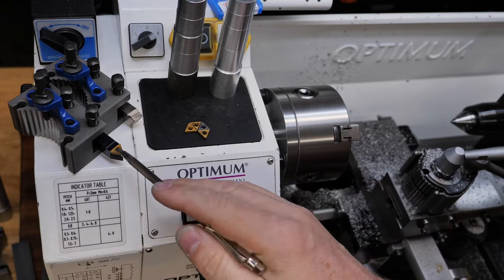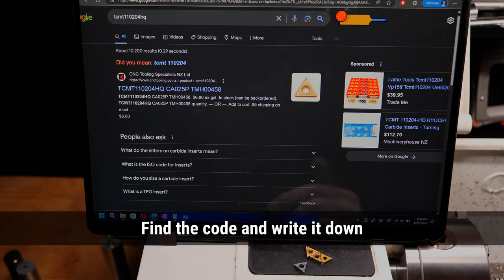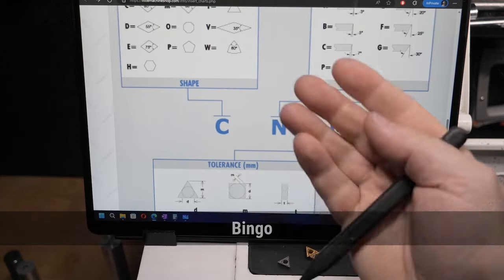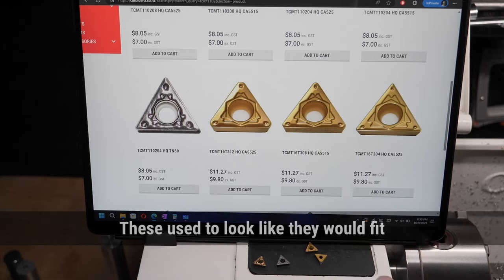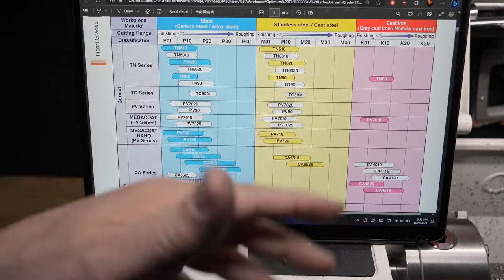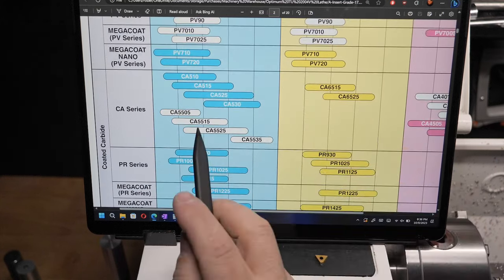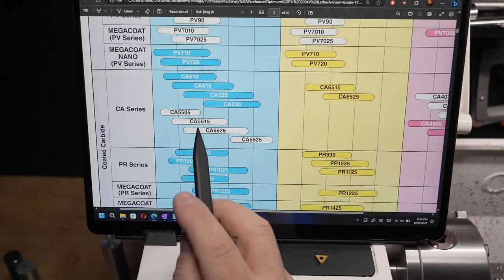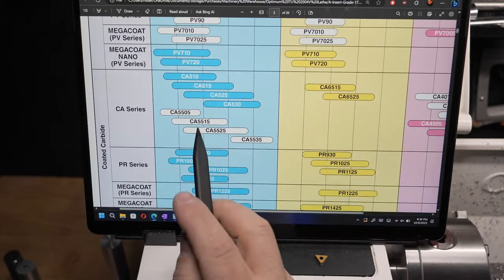Basic Carbide Codes, Feeds & Speeds for the Mini Lathe - Rob's Garage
Read this description here for 2 important updates to this video.
Join me on a 30 minute dive into my lathe cutting tools, insert codes, manufacturer codes, feeds& speeds and surface finish, all because I wanted to get some replacement carbide inserts for my lathe tools. I have simplified the process of finding additional varieties of inserts, what makes them different, and also just enough about feeds and speeds to know that you're doing things correctly. This is not a tutorial, but there is plenty to learn in here for a novice as you can watch me learning on the fly. There is some machining past the end of the video if you stick around.

Update #1
The smearing effect in certain cases was the result of using a bad/unknown piece of metal rod. One of the commenters below suggested this and he is correct. When I use a fresh free cutting steel, I no longer get this effect.

Update #2
I continue to use the carbide inserts now because the finish with fresh steel is excellent and is also improved by using the deeper cuts and higher speeds that I discovered to be suitable in this video.